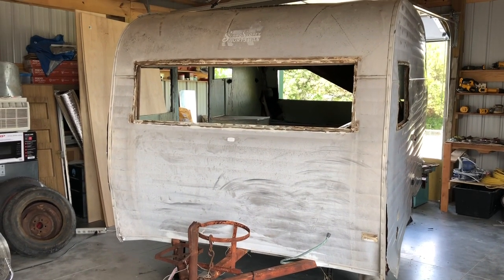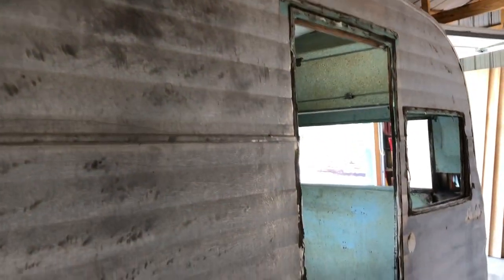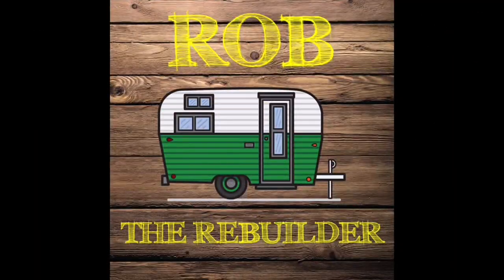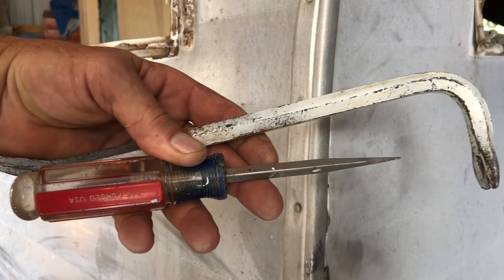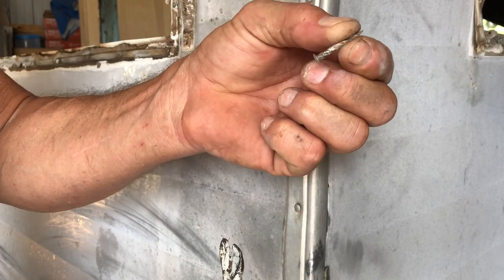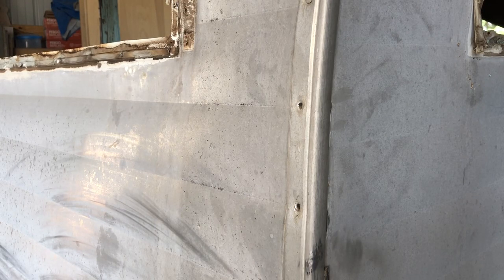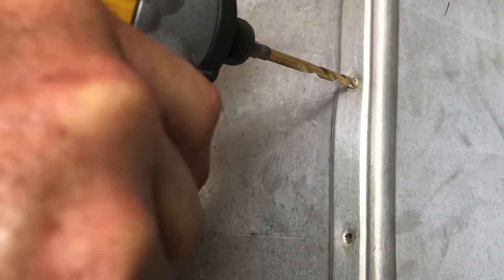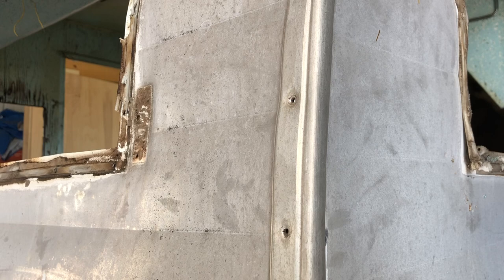EP 72 Safely removing aluminum nails from the J rail on vintage camper travel trailer Serro Scotty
Three ways to remove the aluminum nails on your vintage camper rebuild. 1970 Serro Scotty Sportsman